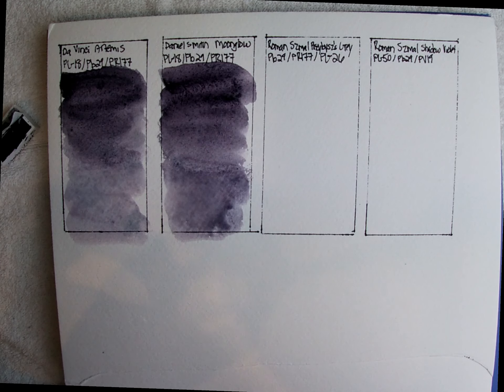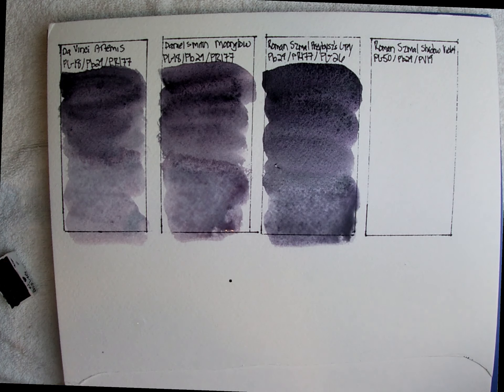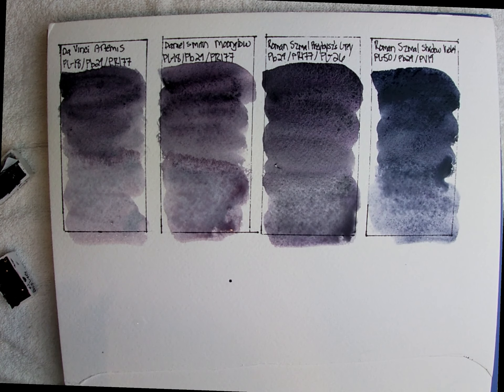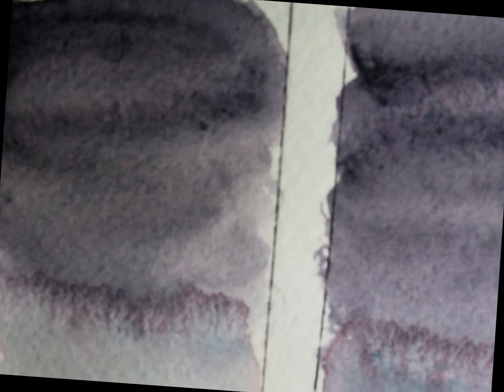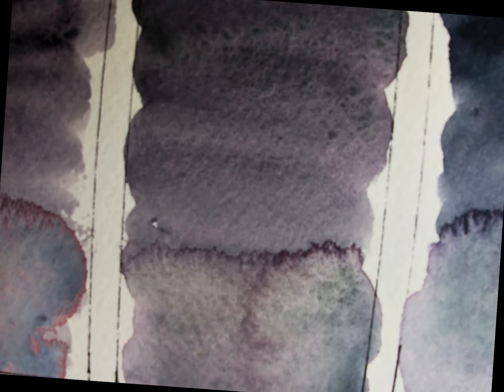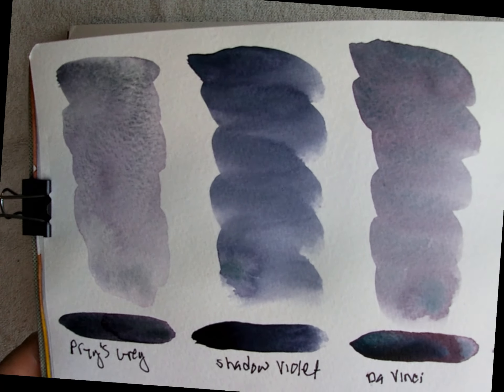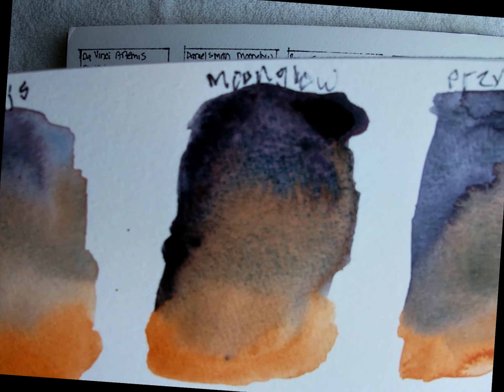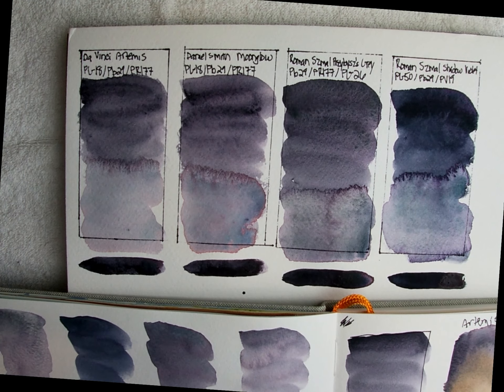Watercolor Comparison Roman Szmal Przybysz's Grey, Shadow Violet, Da Vinci Artemis, and DS Moonglow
Roman Szmal